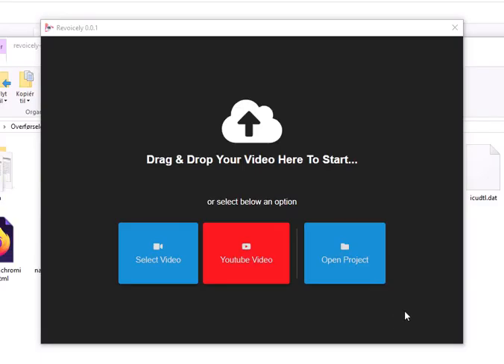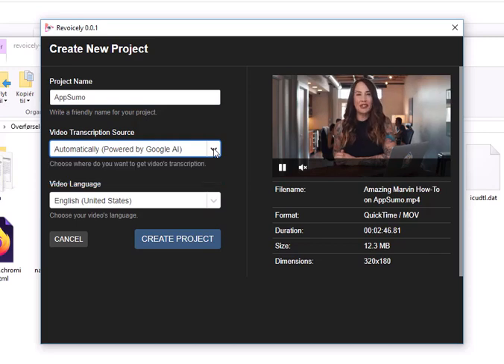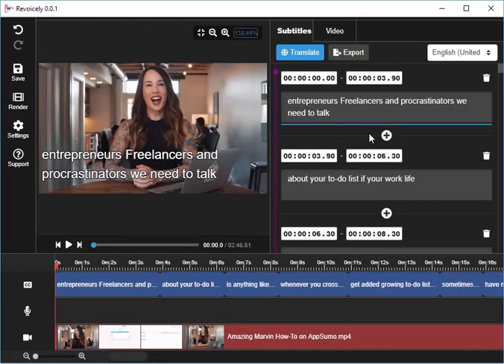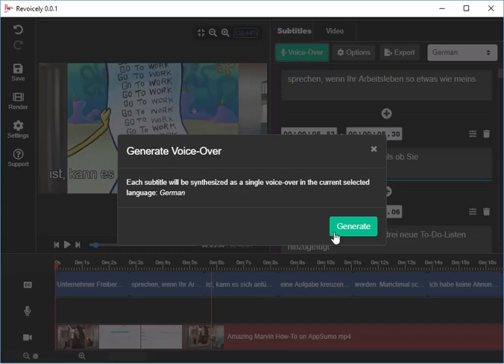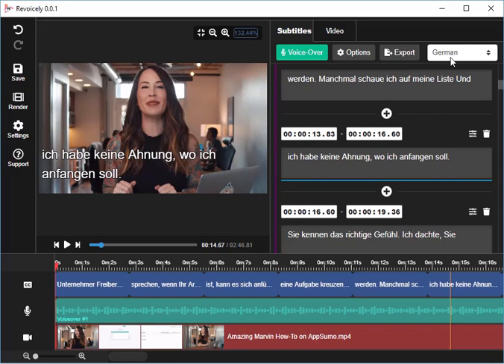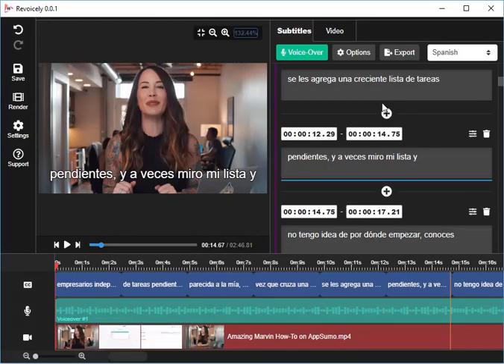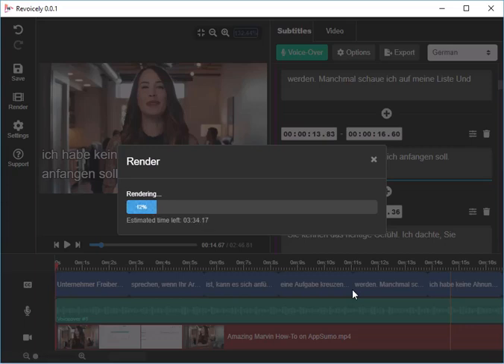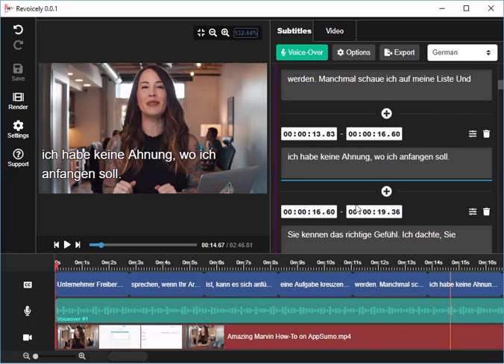Revoicely Reveiw - Create Captions, Translate & Voice-over In One Click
𝗗𝗲𝗺𝗼 𝗼𝗳 𝗥𝗲𝘃𝗼𝗶𝗰𝗲𝗹𝘆 𝘃𝗶𝗱𝗲𝗼 𝗲𝗱𝗶𝘁𝗶𝗻𝗴 𝘀𝗼𝗳𝘁𝘄𝗮𝗿𝗲 that creates, translate captions and create translate voice-over for your videos. This is done in one editor and with a few clicks.

    Target international Audience and multiply your video exposure 10x!
    Exclusive multilingual access to DeepMind Google WaveNet voices that provide the most natural-sounding speech.
    Higher accuracy and real time with AI based translation and voice-over technology
    Reach wider audience with Popular UN Style Voice-over technology
    Dominate Google Search, YouTube with your excellent quality translated and subtitled videos!
    Dominate competitive niches by reaching millions of foreign speaking and hearing- impaired audiences.
    Engage your Audience! Boost your sales and Conversions
    Complete Newbie Friendly!

Highlights in this video.:
Load videos from your computer or YouTube
Create captions in the original language
Translate captions into another language of your choice
Create voice-overs based upon translated captions
Can handle many translated versions of the original video in the same project

Con:
You will have to close the program in order to start a new project
Some times you will have to fix the length of the translated captions as voice-overs overlap

Other:
AUTOMATIC CAPTION CREATION AND PLACEMENT

Revoicely automatically extracts the audio from your videos, transcribes them into auto-captions and automatically places the correct caption at the correct time in the video.

AUTOMATIC AUDIO TRANSLATION

Translate the text in your video into audio in different languages using our innovative AI software.

AUTOMATICALLY SYNCED SUBTITLES

You can select between original and translated text played in time with the video. It creates auto synced subtitles from the text in the video.

AUTOMATIC VOICEOVER

Select the accent, dialect and style from 270+ UN Style Voices available in the software

AUTOMATIC VOICE LEVEL CONTROL

Retains the Voice Effects and voice animation of the original Video with the ability to control the volume of the original video.